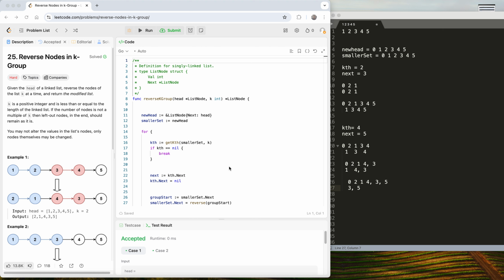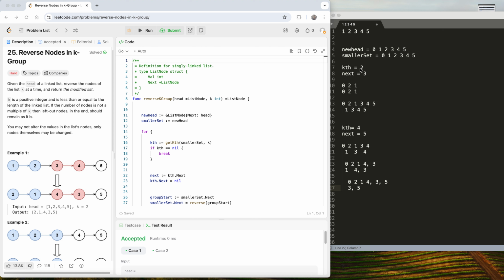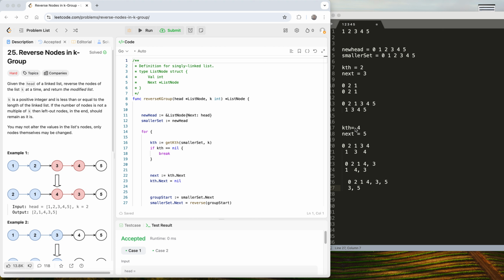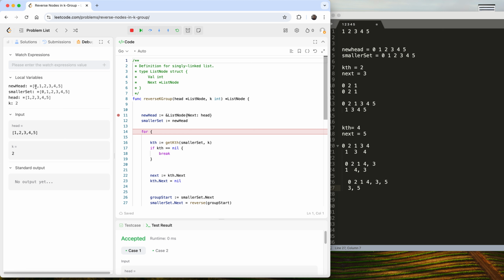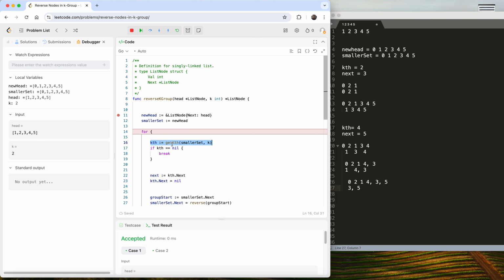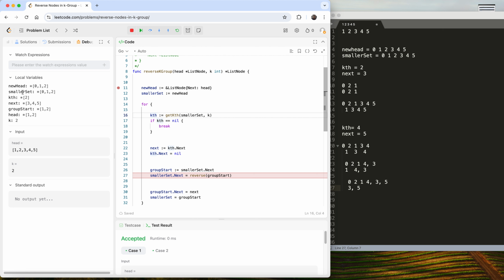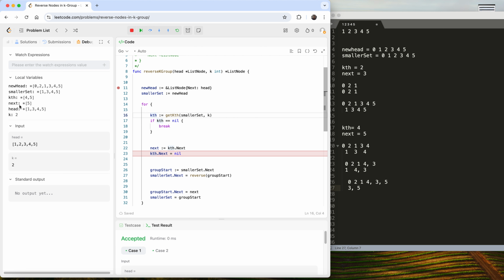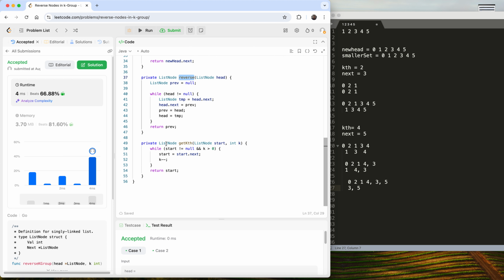LeetCode: 25. Reverse Nodes in k-Group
Reverse Nodes in K-Group